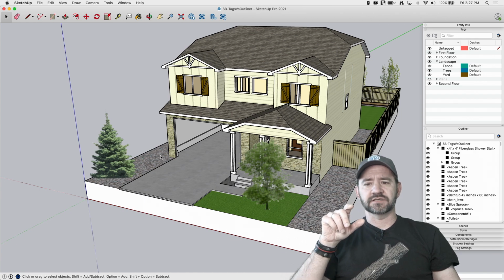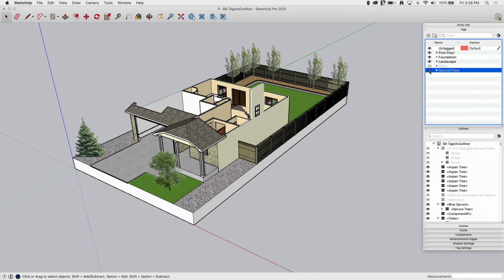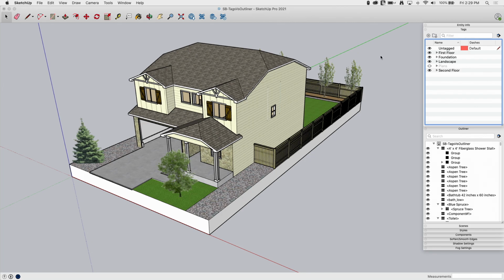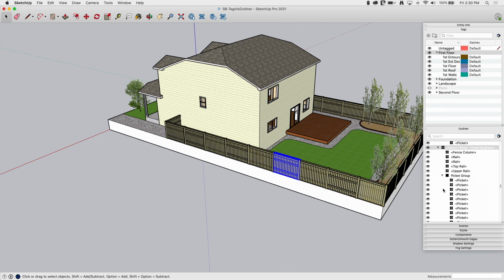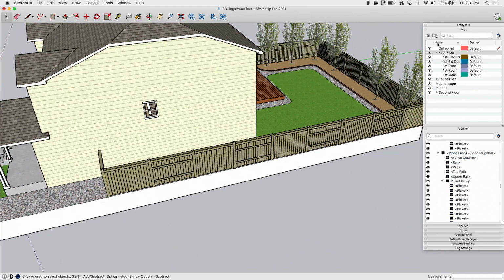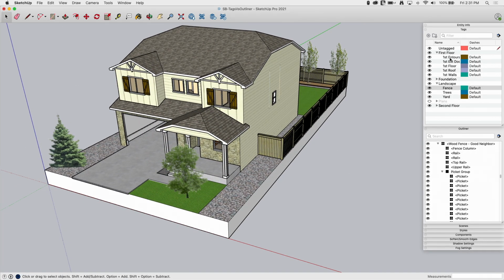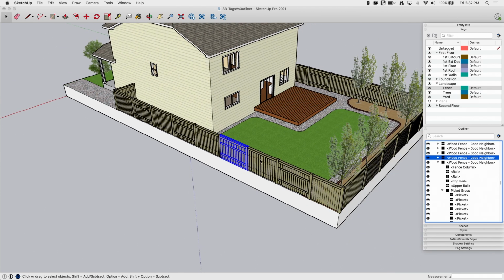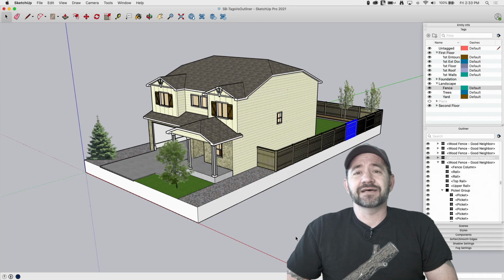Tag Folders Vs Outliner - Skill Builder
We've heard your questions and want to make sure you know the best times to use tag folders verses outliner, and vice versa. Hit play and learn how to best use these tools in your workflow!